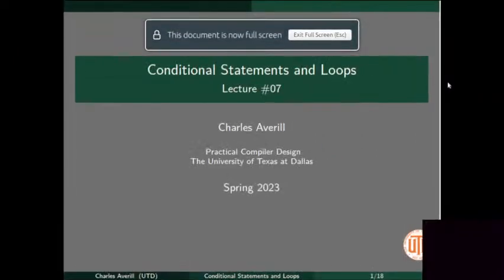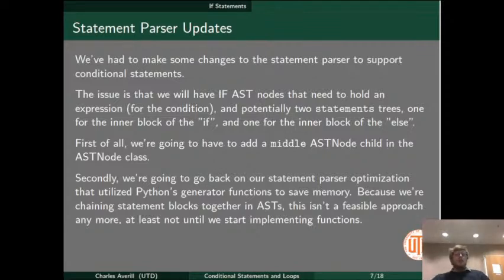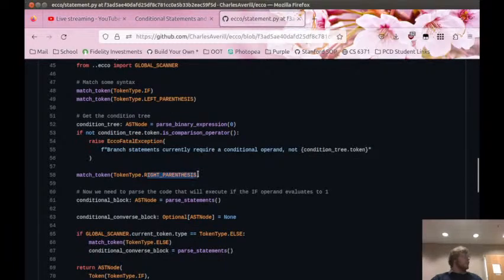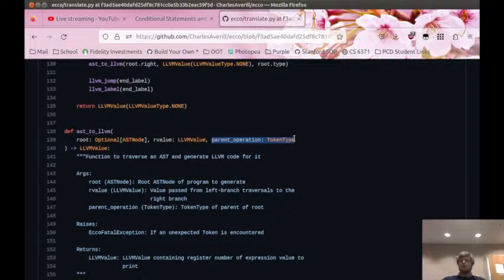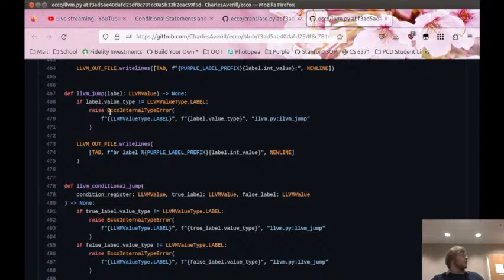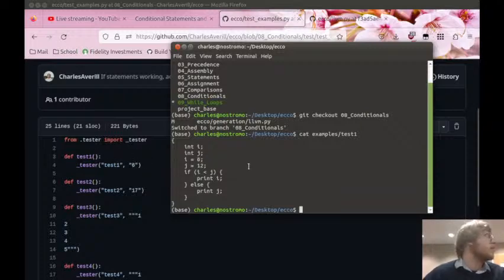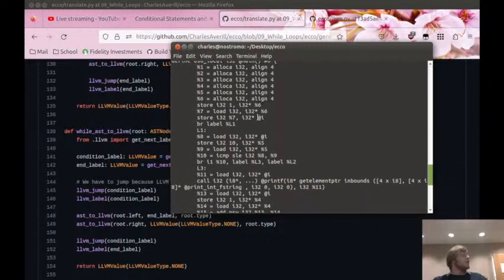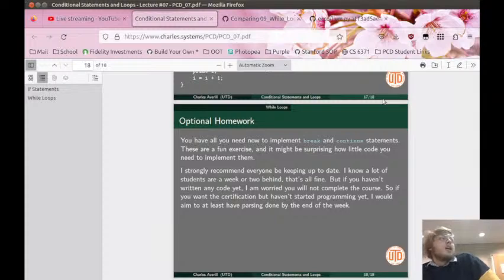PCD Lecture 07 - Conditional Statements and Loops